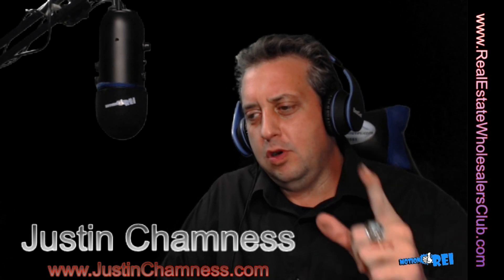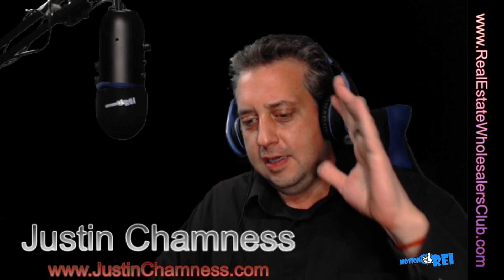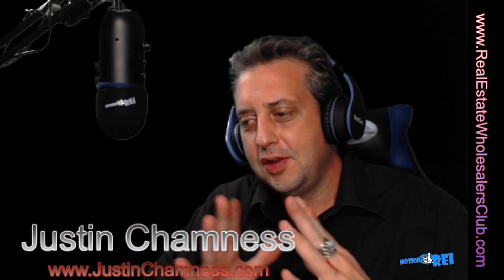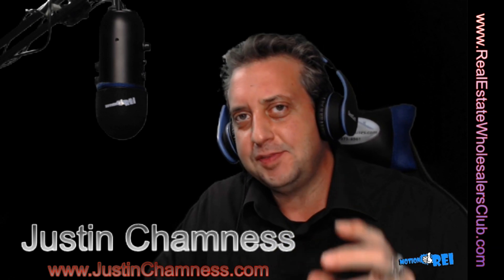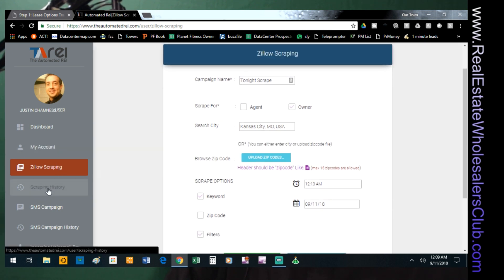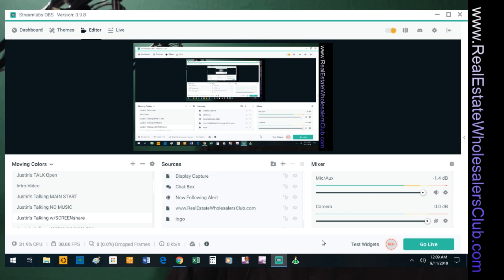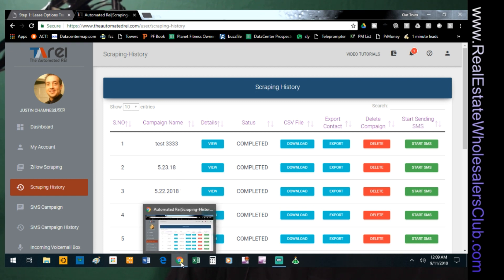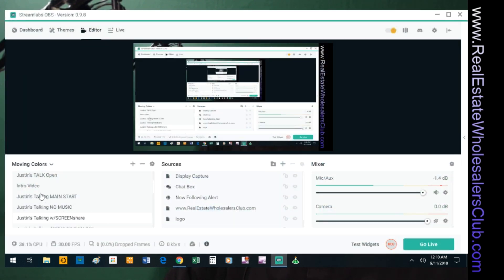Wholesale Lease Options | STEP #1 Automated REI